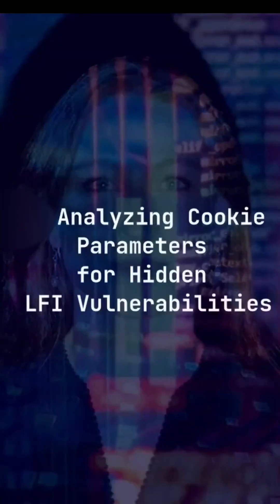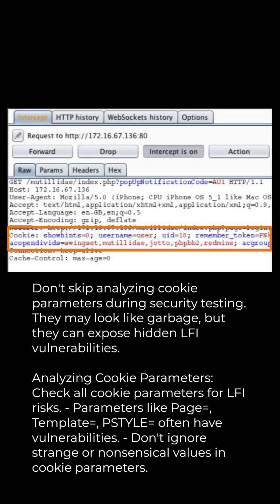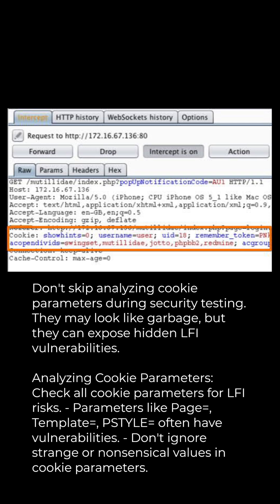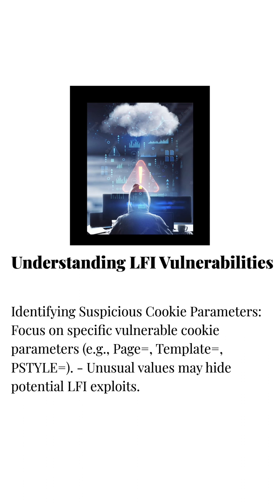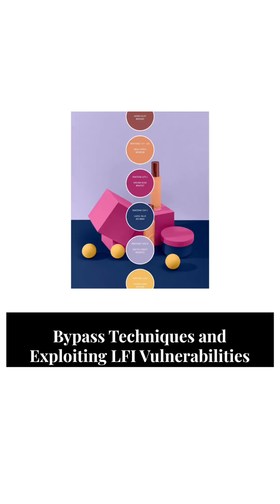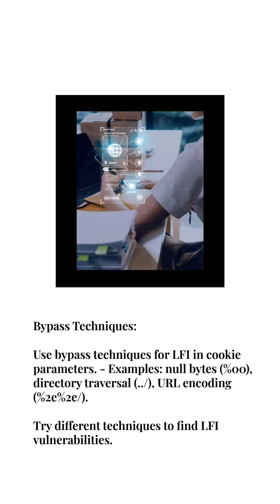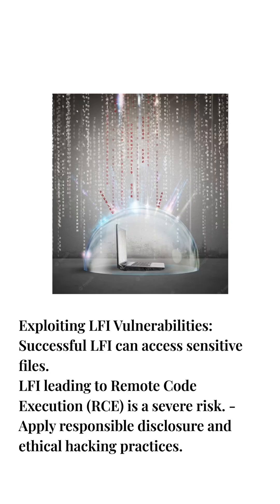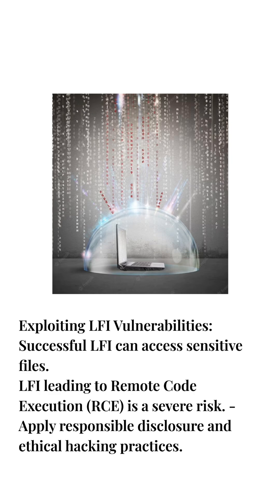LFI in Cookies | Bug Hunting Tip #4 | Lazy Pentester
Bug Hunting Tips #4
Awesome Bug bounty tip

Hastags for better reach:
Android Pen testing Extract information From Live Application || Bug Bounty || POC || 2022